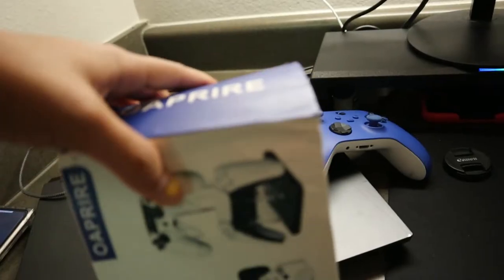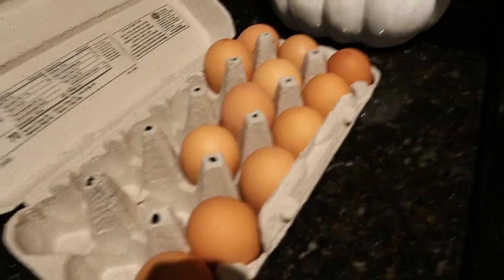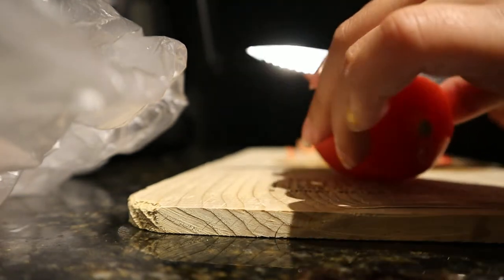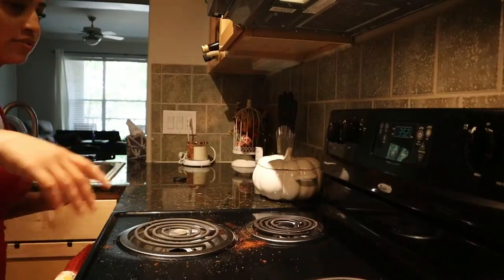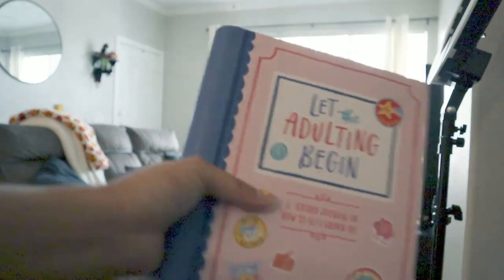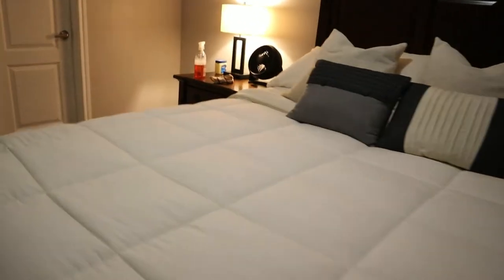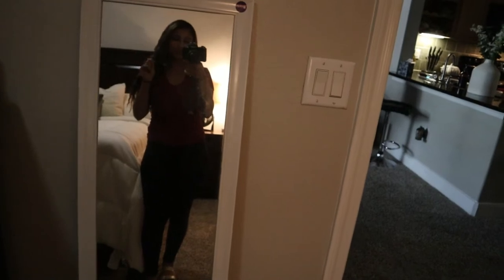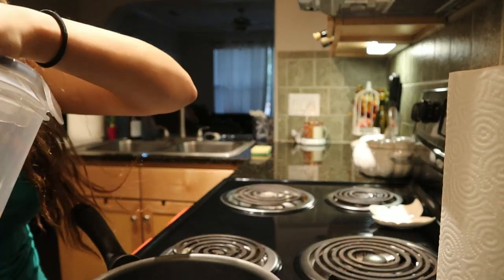VLOG | grwm, cook, clean & organize, library run & dealing with the grief of a loved one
I will  most likely do the apartment tour after I get the nightstand.
If you enjoyed the video please share and comment so we can build up the spicygang community, I promise I don't bite

Let’s be friends!

🦋 FAQ’S
Camera: Canon EOS M50
iPhone: 11
Editing Programs I use: Filmora, Imovie
Age: 22

With Luv,

Spicy Sof

Vlog. Day to Day Life, Grief, The Loss of a loved one, Clean with me, Chat with me, rant, library